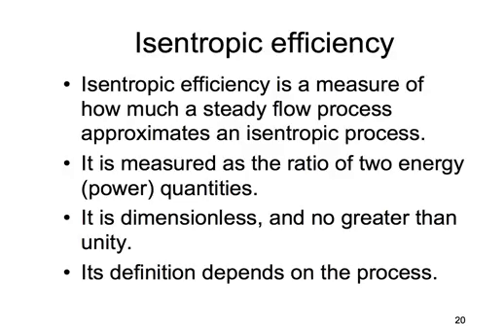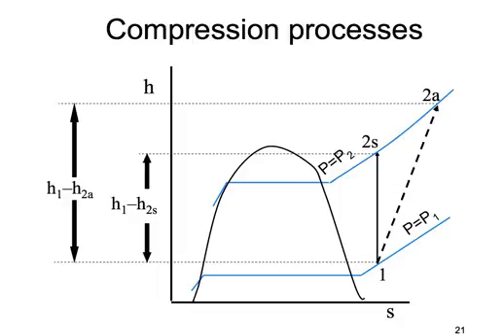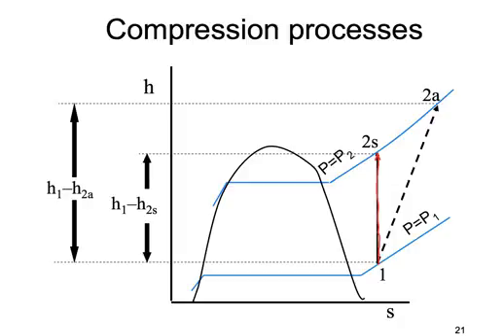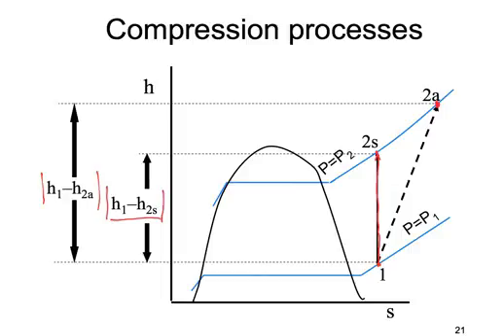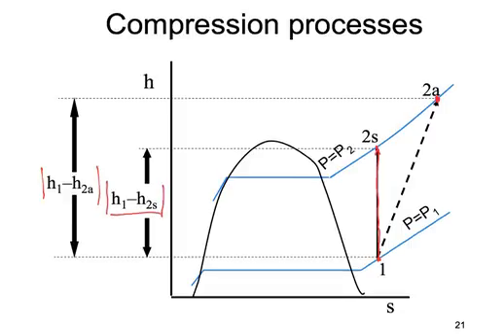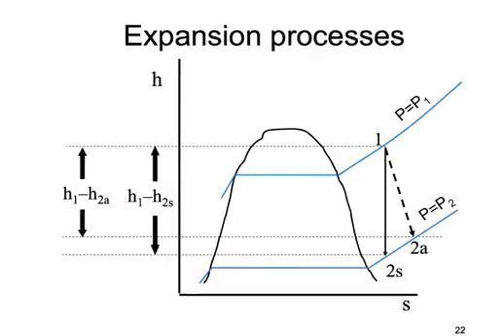Isentropic efficiency with example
Isentropic efficiency definition for turbine (expansion), compressor (compression) and nozzle (acceleration) processes. An example of refrigeration compression.